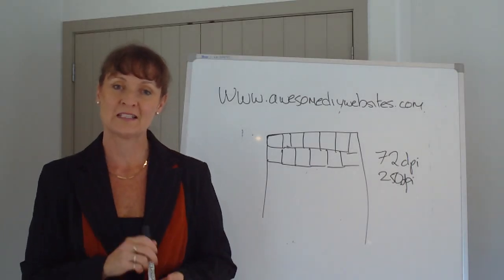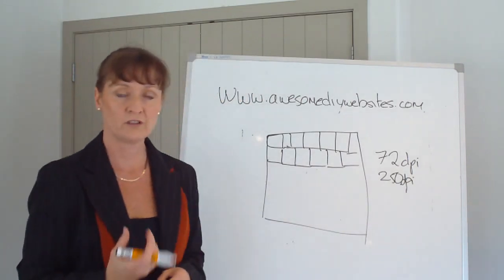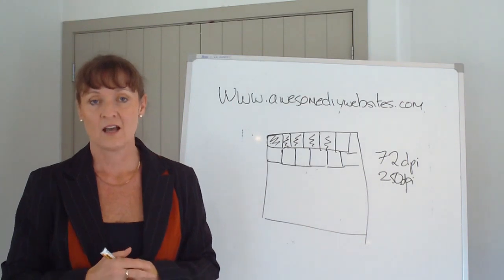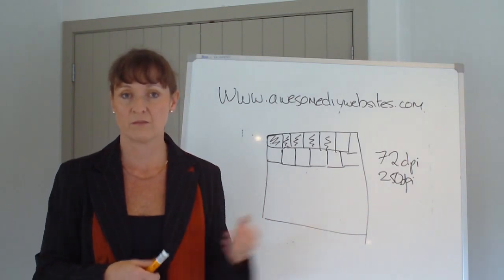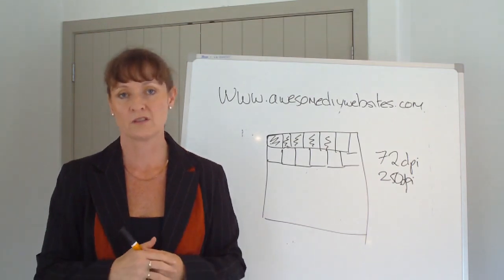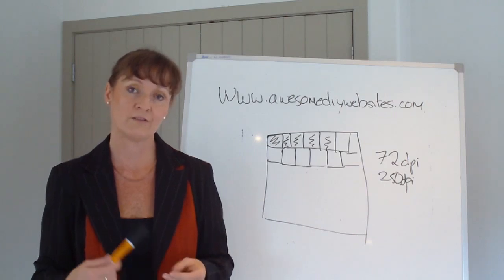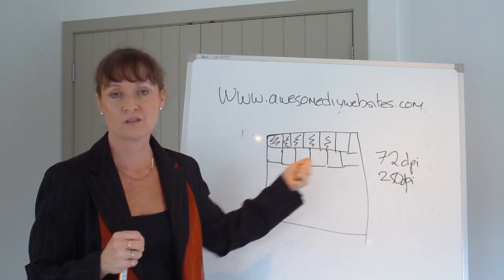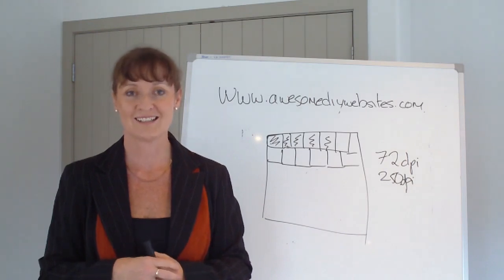Technology Explained Series - What does 'DPI' mean?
Find out what 'DPI' stands for with Victoria Ludemann, CEO and Co-Founder of Awesome DIY Websites.